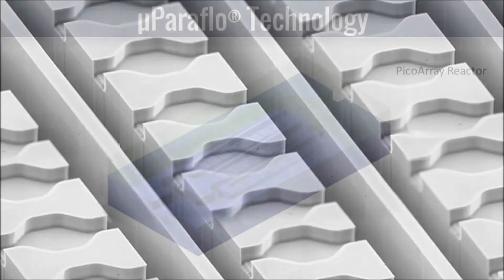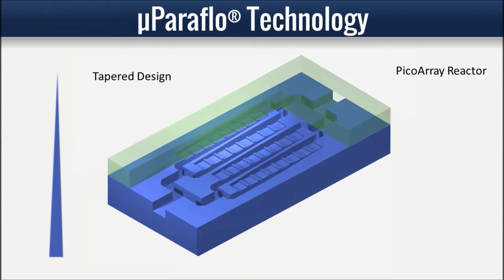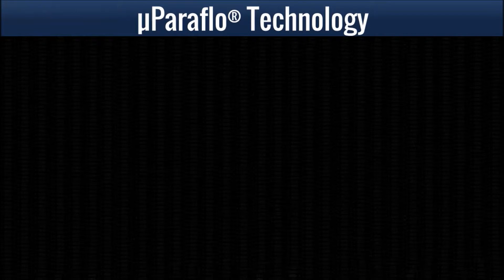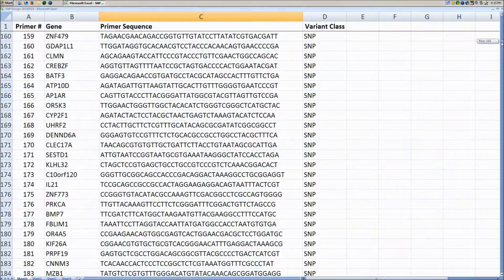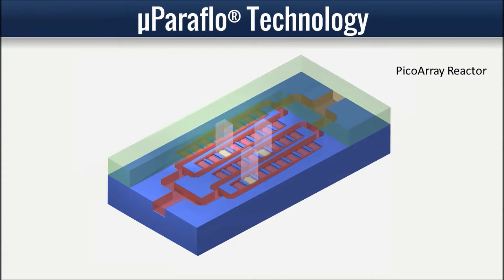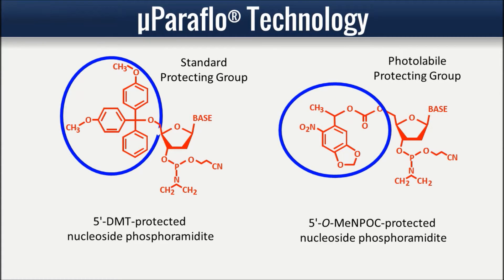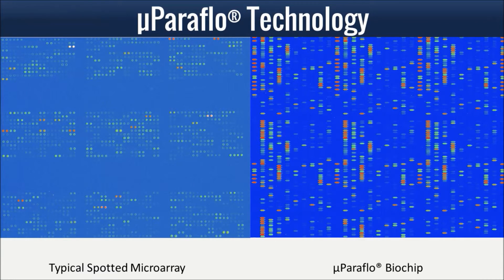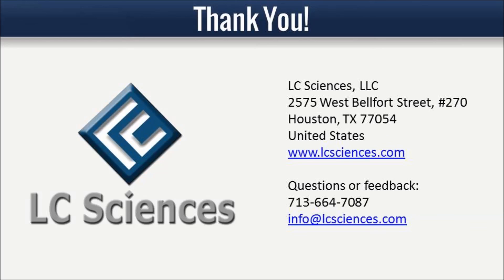µParaflo® Technology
Our scientists and engineers have developed platform technologies that encompass a new class of microfluidic µParaflo® reaction devices, an advanced digital light synthesizer apparatus, and picoliter scale biochemical processes.  The functionalized µParaflo® chips are particularly suited for applications where small sample consumption, contamination-free, and performance-reproducibility are primary concerns. This technology enables the massively parallel synthesis of high quality DNA and RNA oligos as well as peptides and peptidomimetics in picoliter-scale reaction chambers by in-situ synthesis using conventional chemistry and a comprehensive list of off-the-shelf synthetic building blocks.

PicoArray Reactor

The microfluidic chip is a closed system made of individual, parallel reaction chambers manufactured on a silicon substrate and covered with glass. The reactor contains three topographical features: pico-scale reaction chambers, fluid micro-channels, and inlet/outlet holes. The fluid micro-channels are designed with a tapered shape that was derived from a fluid mechanical model to produce a uniform flow rate across all reaction chambers. This technology enables a high density of uniform spots.

Digital Photolithographic Device

The introduction of a digital optical device for light patterning projection onto a reaction surface allows parallel synthesis of a large number of different molecules on the same reaction surface without the need for the expensive, inconvenient microfabricated photomasks previously used.  Custom sequences can be synthesized by simply reprogramming the computer controlling the digital optical device. These digital optics and a programmable process make parallel synthesis of a large number of different molecules on the same reaction surface simple and efficient.

Photo Generated Acid (PGA) Deprotection

A PGA precursor is fed into the microfluidic chamber prior to the light irradiation step to create the acid which removes the acid labile DMT protecting group.  This process is simple in that it does not require an electrochemical surface or specialty monomers with photolabile protecting groups. This approach is very flexible because virtually any modified monomer can be used creating a wide array of non-regular oligos.

The need for specialty photolabile monomers means no flexibility for creating content variations in the sequences.  Additionally, studies show the reaction efficiency is much lower than standard monomers and they have been known to give rise to randomized misincorporation or insertion errors lowering sequence fidelity.

PGA deprotection allows parallel synthesis with conventional chemicals and supplies, following well established synthesis processes, assuring efficient stepwise yield and high quality final product.

Application Example

These are raw data images.  The color scheme indicates signal intensity - blue is zero, red is 65000. If we enlarge the images and plot intensity profiles through the spots, you can see on the typical array, the intensity within each feature varies 3 times, from 5000 to 15000. Whereas intensity variation within each feature is negligible on the micro-paraflo array.